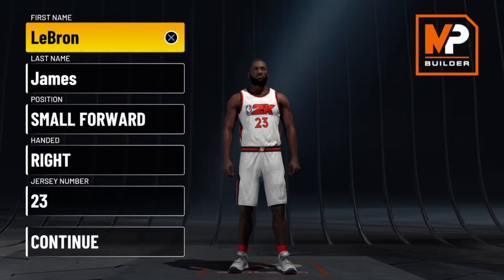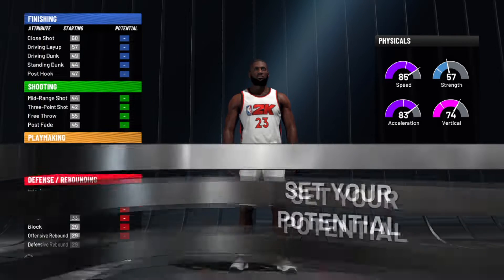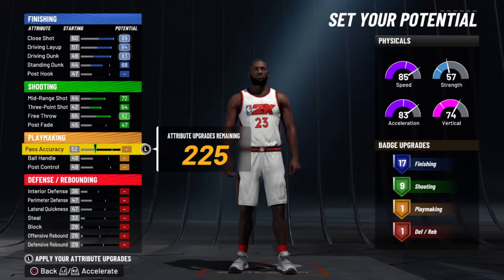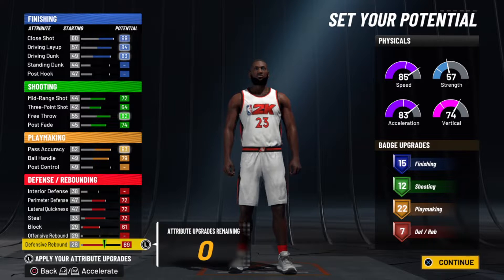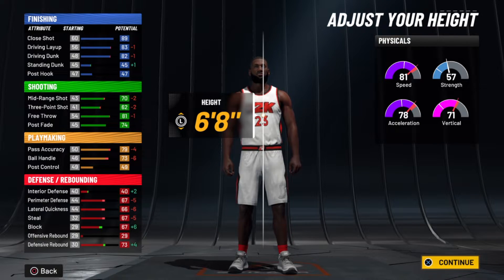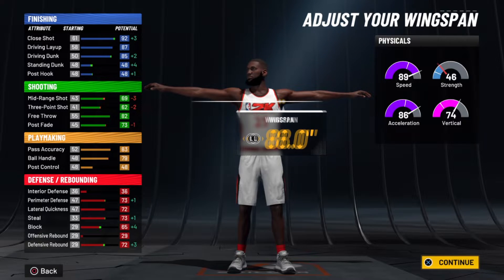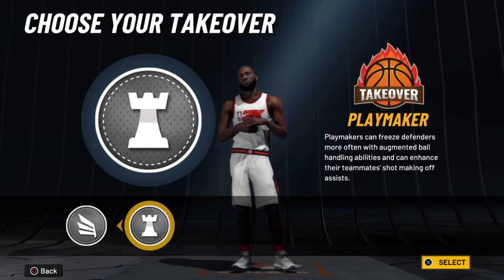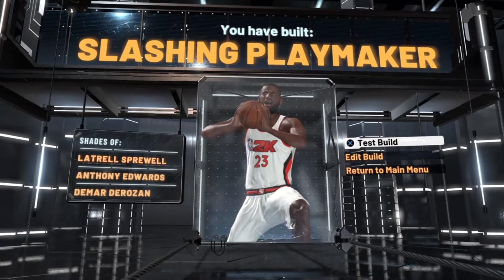2k22 Current Gen 2008 Lebron James Build